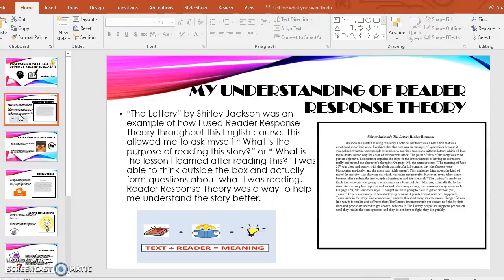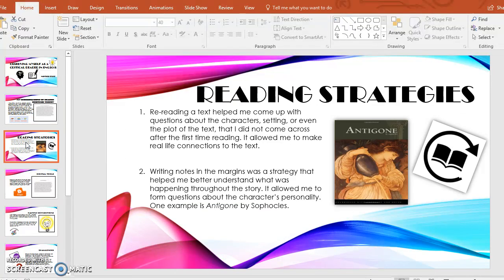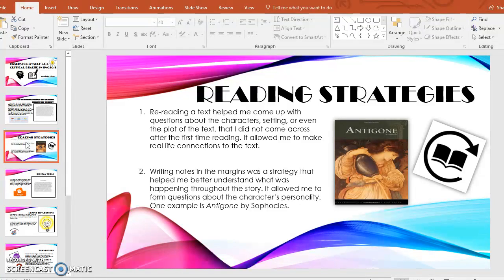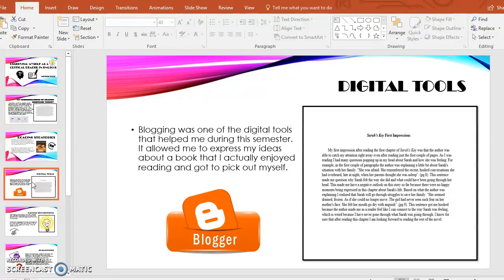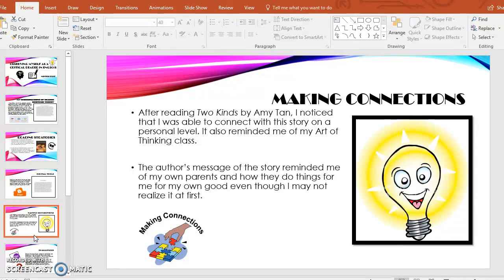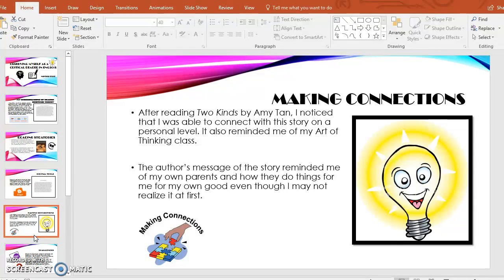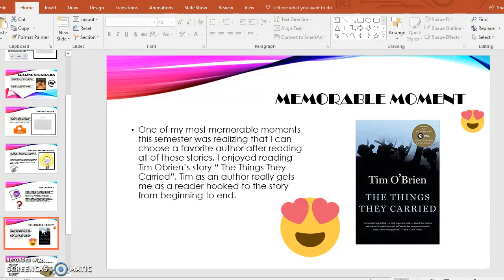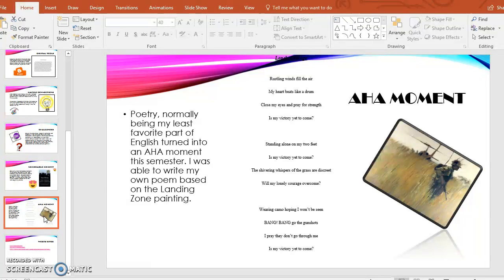Digital Final Gjoni